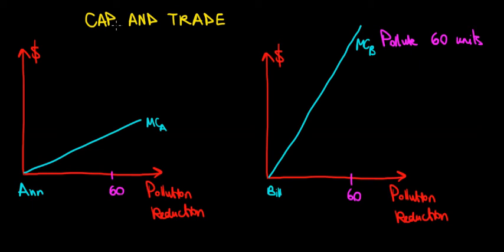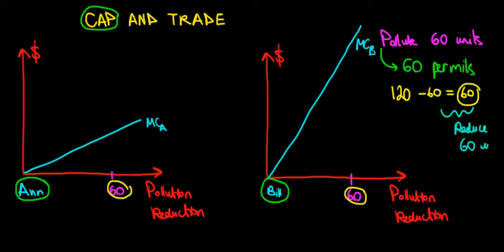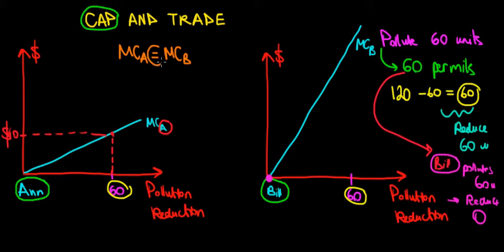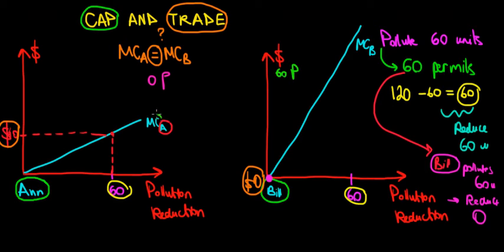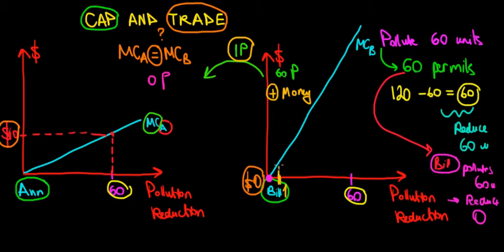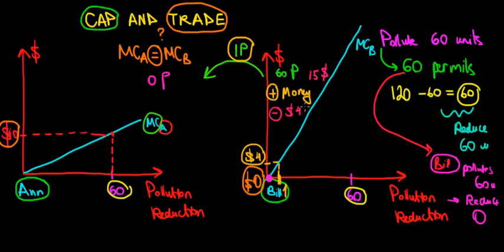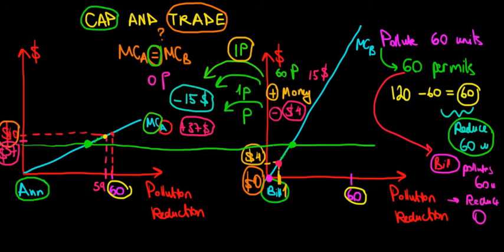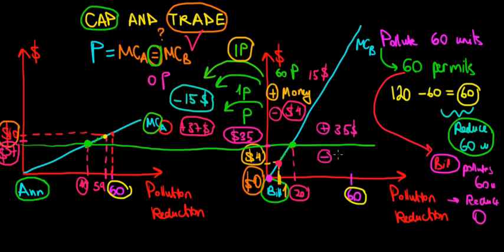MICROECONOMICS I How To Reduce Pollution With Cap-And-Trade Policy I Negative Externalities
In this video we show on a graph how the cap and trade policy works to achieve pollution reduction.
It is also cost effective, meaning that it achieves the reduction at the lowest cost.
The idea is that there is a limit (cap) set by the government to how much pollution is allowed. That pollution is allowed via permits. These permits literally give permission to companies to pollute.
We show how the distribution of permits does not matter because companies can trade the permits until it is no longer profitable to do so.
And that is the level when the marginal costs are equal and it also equals the price of the permit.